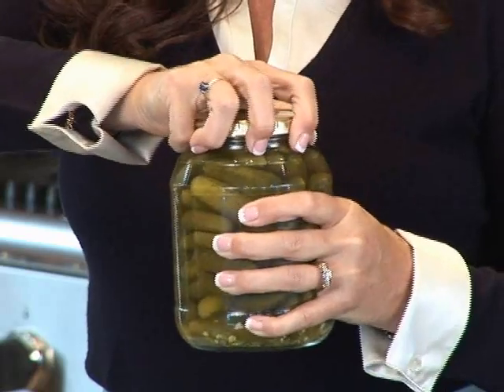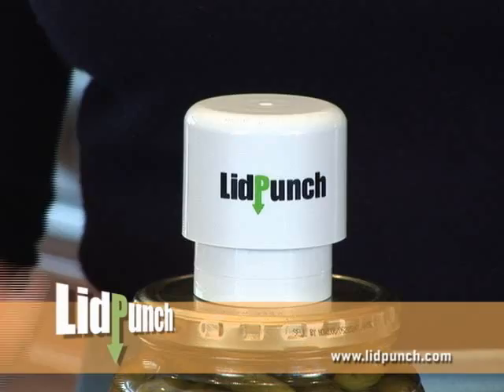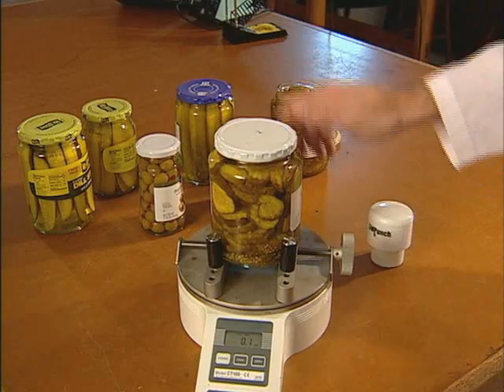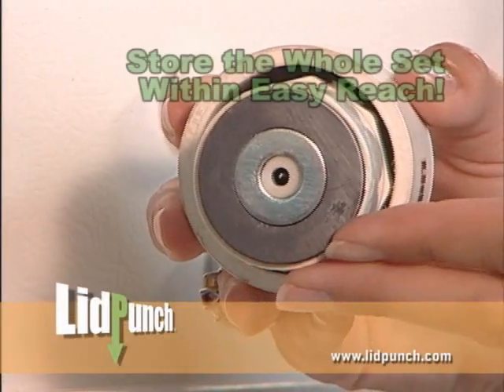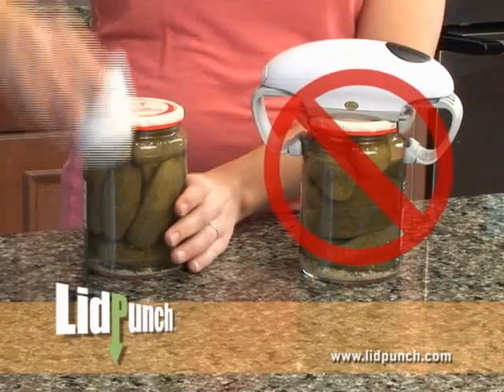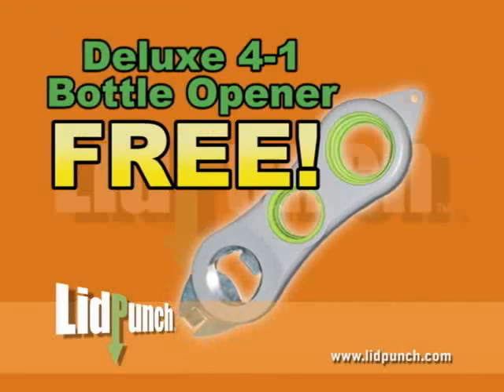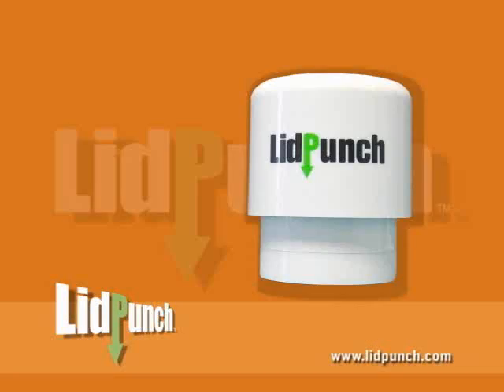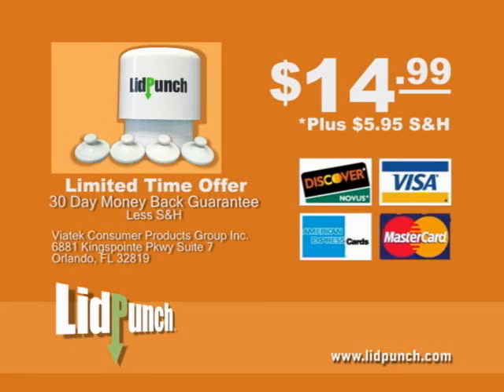Lid Punch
A two minute spot we produced and shot starring the fabulous Terri Toner! Video produced and edited by Caputo Creative,